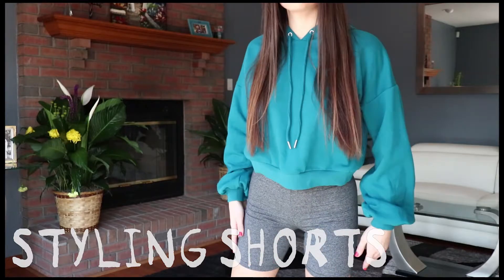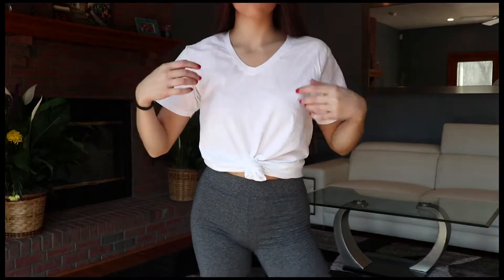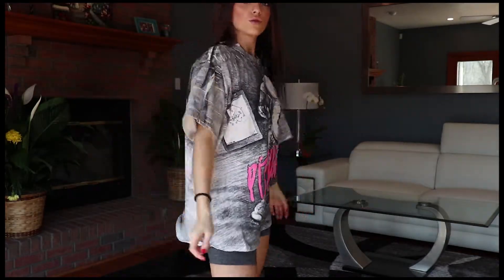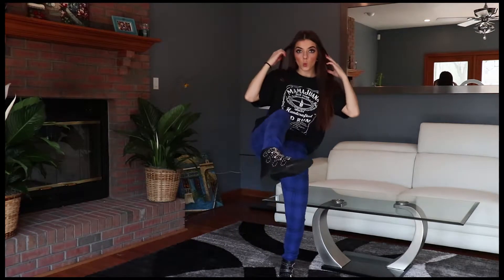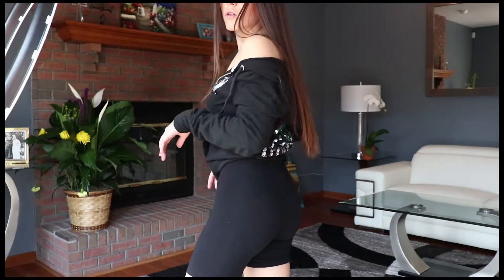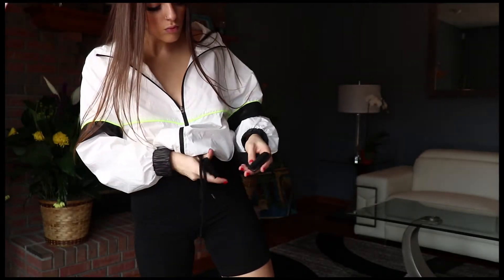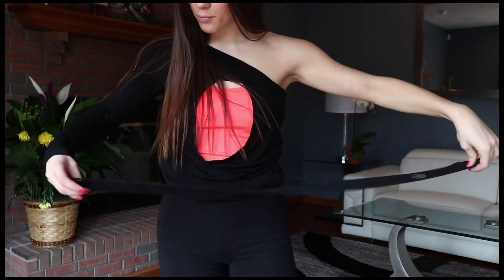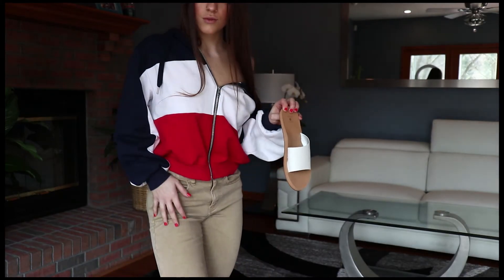Quick Classic Spring Outfits | Simple Styles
Don’t need much time to throw these comfy outfits on. Easy go to’s paired up with pretty basic items. If you enjoy it, hit LIKE!

Their insta @_friendzone.18